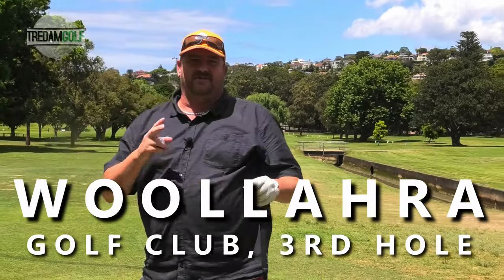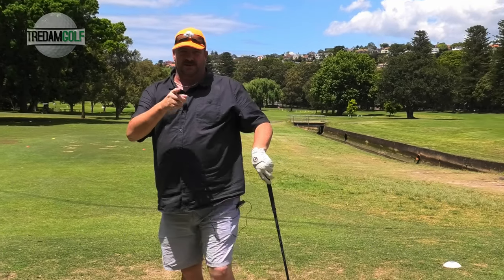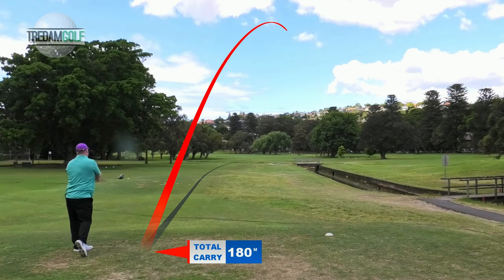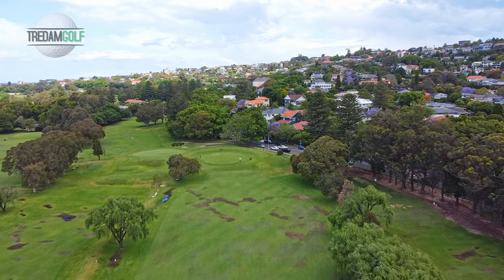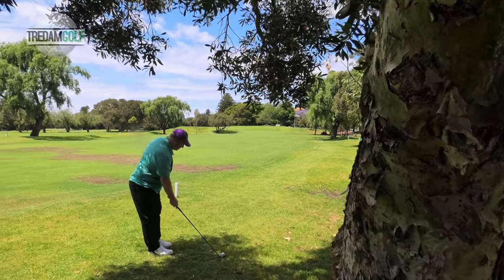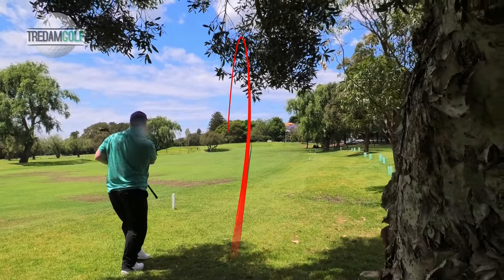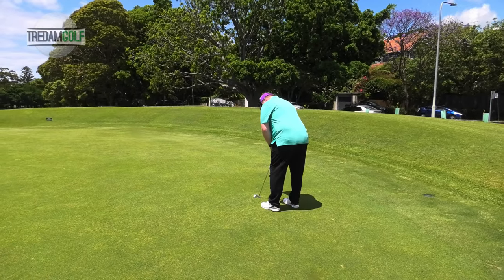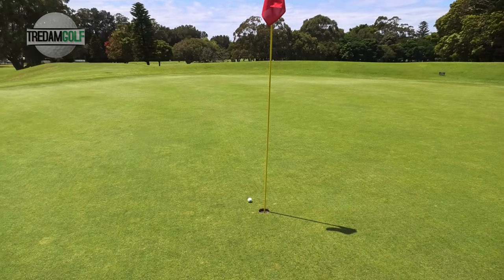The 3rd Hole at Woollahra Golf Club | Open to Public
If you're looking for a great value golf course in Sydney, look no further than Woollahra Golf Club. Woollahra Golf Club is open to the public that's perfect for all levels of golfer.

In this video, we'll show you how to play the 3rd hole at Woollahra Golf Club. This par 4 requires good shot-making, as well as good course management. At over 400 meters long with a raised green you're going to  have to hit two great shots to reach the green.

If you're looking for an enjoyable golf course that's perfect for a quick round of golf, check out Woollahra Golf Club in New South Wales!

At Tredam Golf we love golf, if you do to then this is the channel for you, we make course reviews, equipment reviews, deeps dives and a weekly talk show, oh and did I mention we give away prizes, yep we're constantly giving away prizes.

We release 2 new videos a week.

On Mondays its the Signature hole series, where we play the signature hole from a golf course and take you through the hole shot by shot, what were thinking, what type of shot were going to try and anything to look out for.

On Wednesdays its our main event, the weekly golf course review or equipment review, , we play any course we can find and we love to find hidden gems, we'll show you all the hightlights of the course and sometimes even throw in a discount or two.